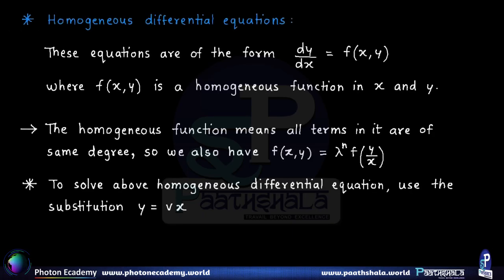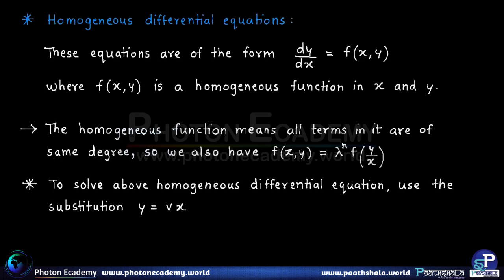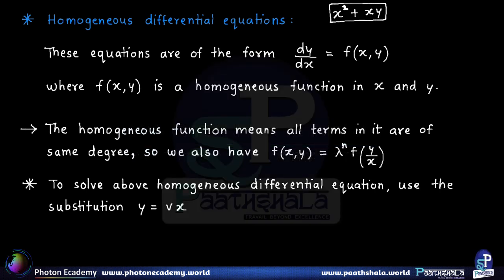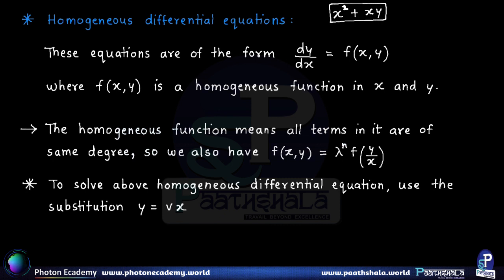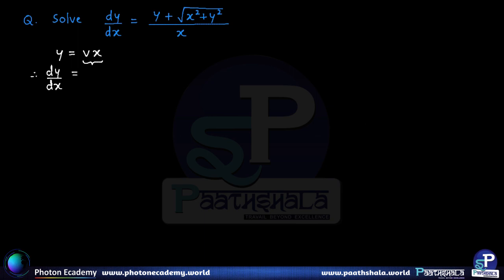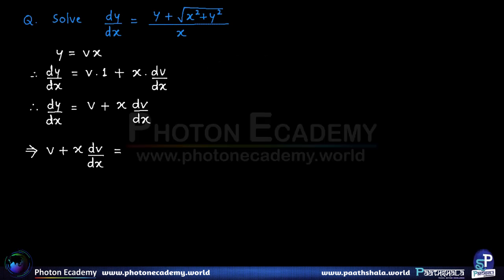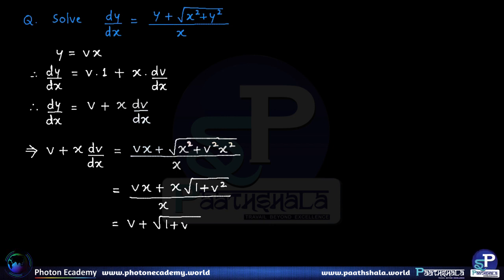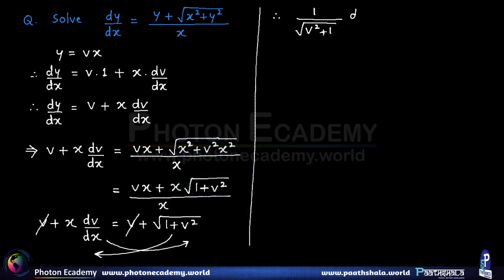Differential Equations 05 Homogeneous equations | SBM sir